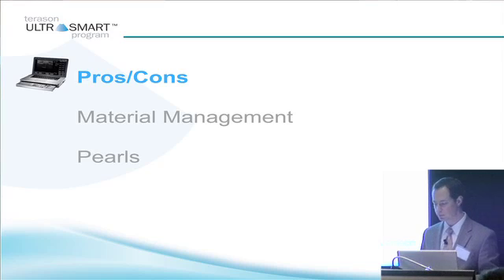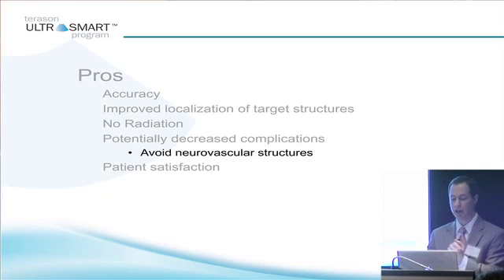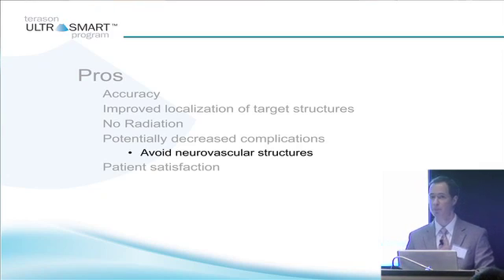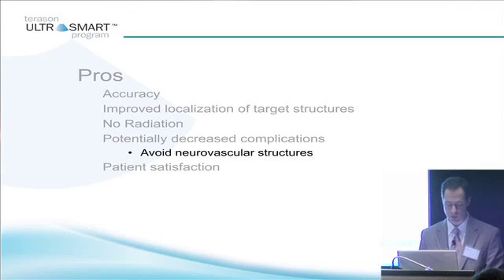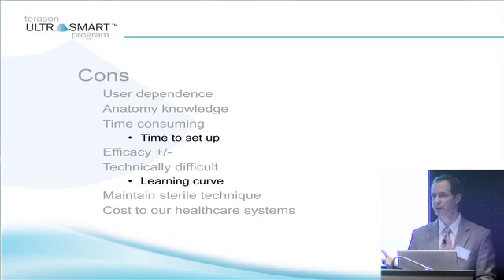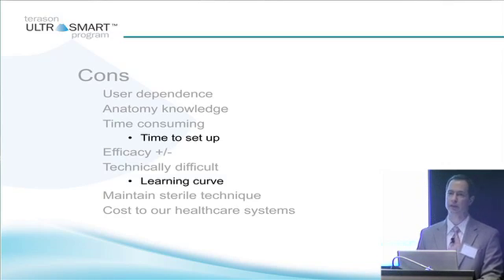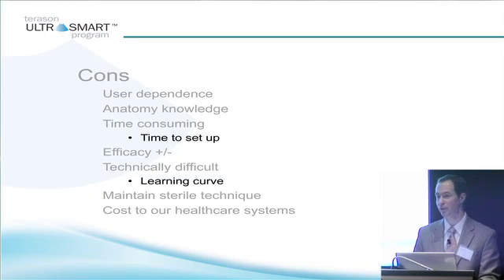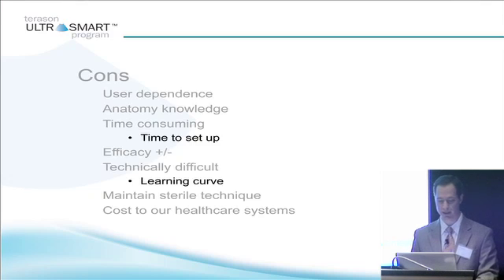Terason's Ultrasound Needle Guidance with Dr. Visco: Part 1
In part one of this Terason Ultrasound training series, Dr. Visco discusses the pros and cons of ultrasound needle guidance.